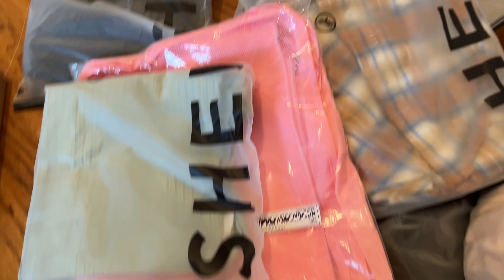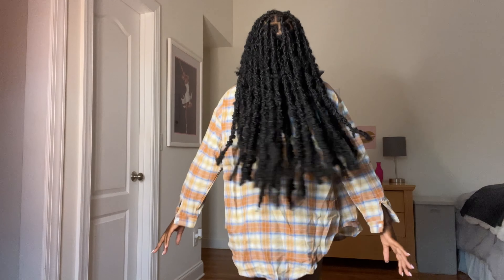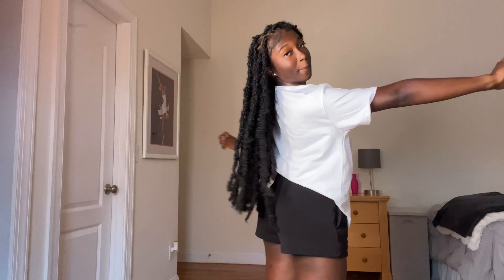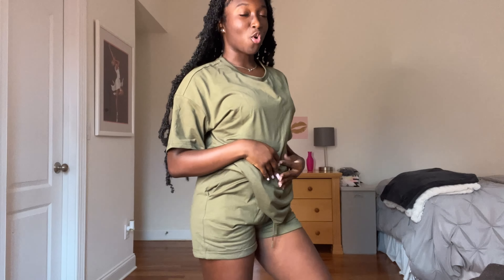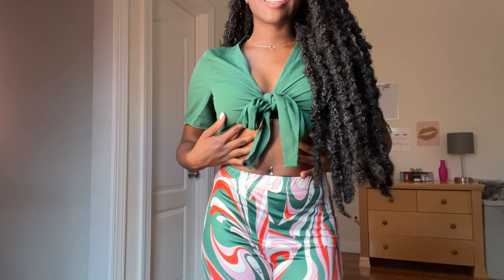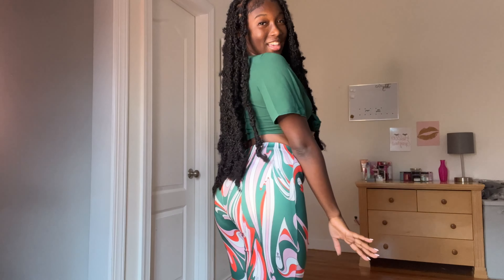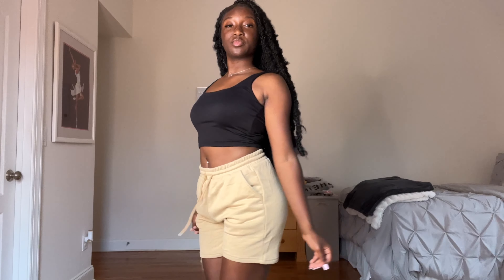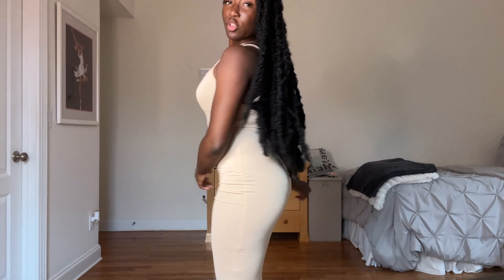BACK TO SCHOOL SHEIN HAUL 2022